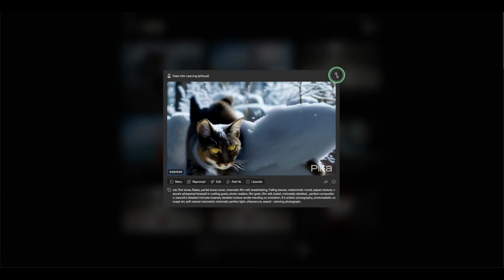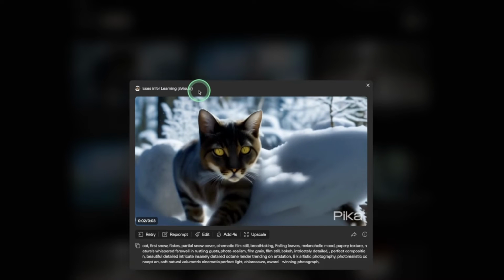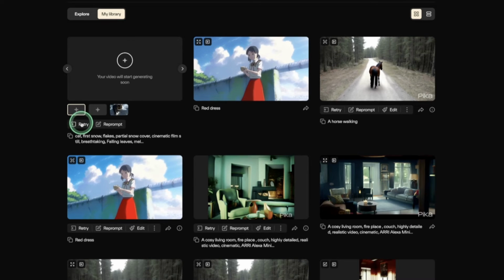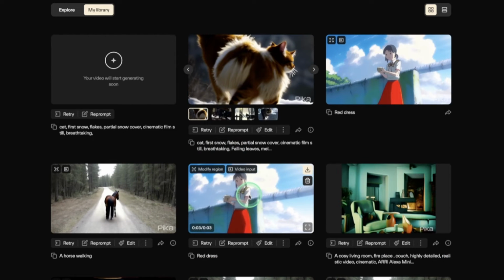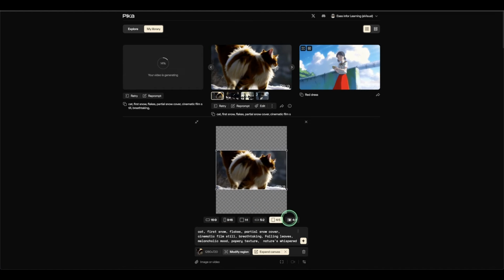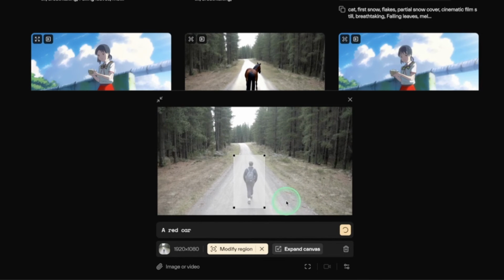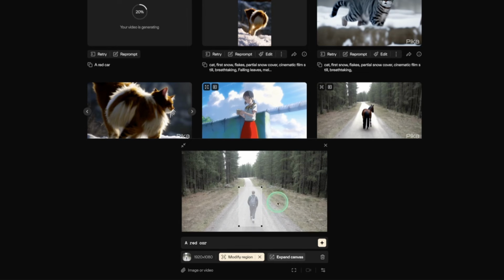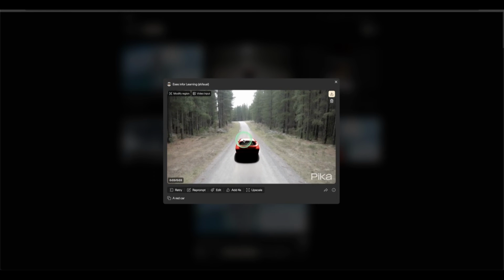PIKALAB AI: Are these the Best Features of PikaLab? Check it out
Pika is one the best text to video generator. With the new update of 1.0, it comes with many features that are unique to pika. Check this video and learn what are they. Pika is also available on discord